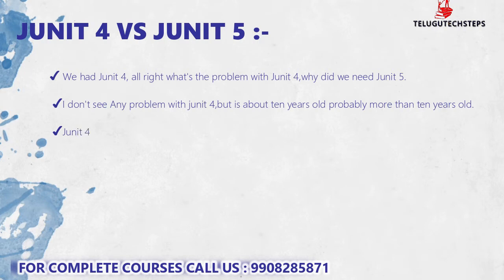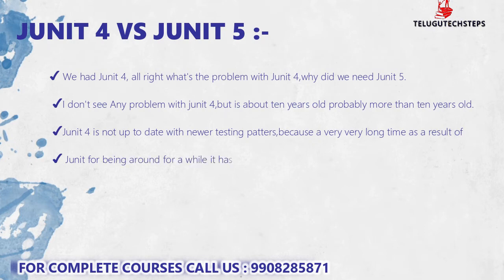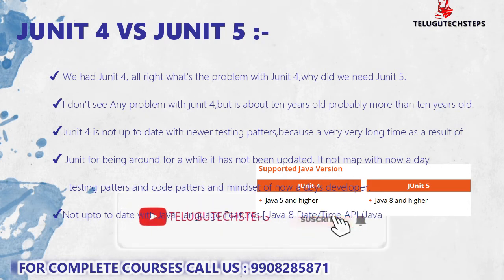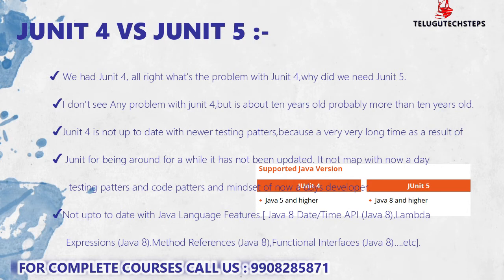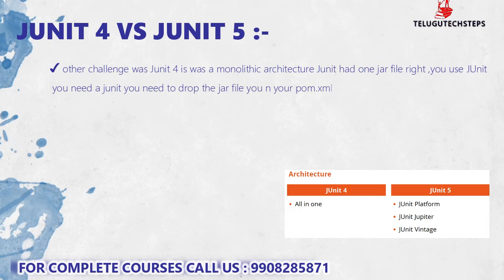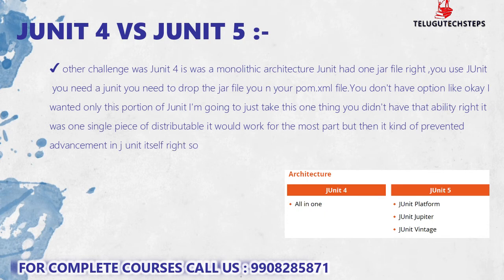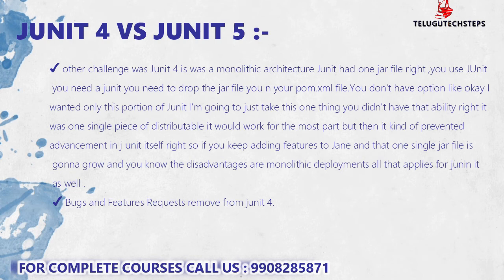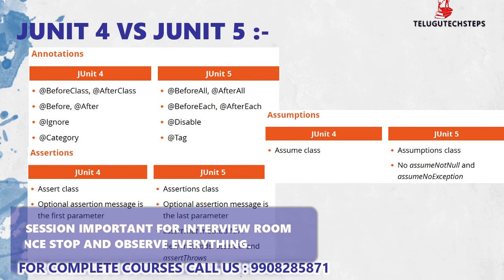JUNIT5 IN TELUGU | JUNIT IN TELUGU | JUNIT 4 VS JUNIT 5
COURSE CURRICULUM LINK :

ABOUT THIS VIDEO:

There are numerous apparatuses accessible for Java the board. These product facilitate the whole procedure of creating, testing and organization in Java. Here is the rundown of Top apparatuses with their highlights and download joins.

JUnit:

JUnit is an open source unit testing device for Java programming language. It is significant instrument for test-driven improvement and arrangement.

Highlights:

Readiness of information and arrangement/formation of phony items

Stacking databases with a particular known arrangement of information

It gives explanations with the goal that test classes can have apparatus pursued previously or each test

JUnit offers help for composing and running tests

It gives comments to distinguish test techniques

Gives attestations to testing anticipated outcomes

JUnit tests permit composing codes quicker, which builds quality